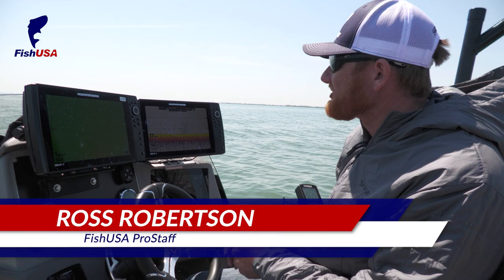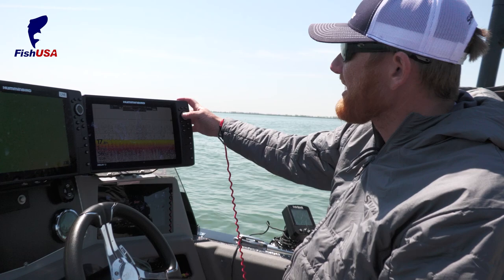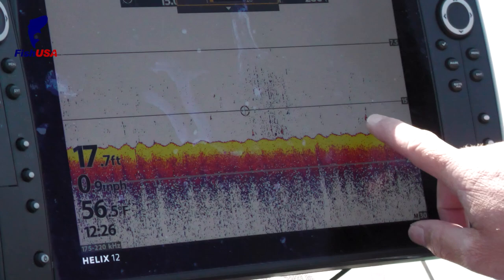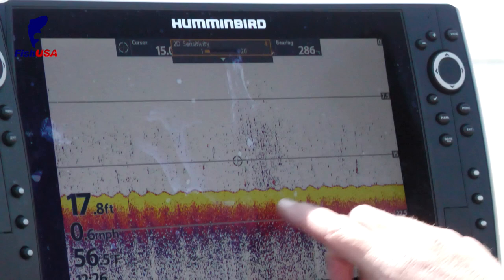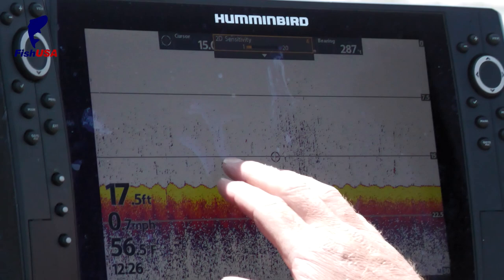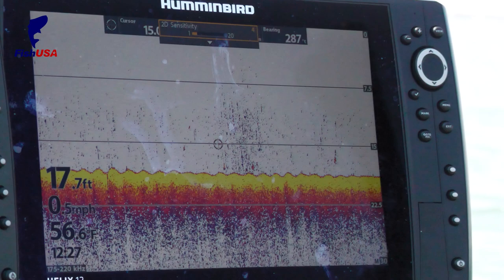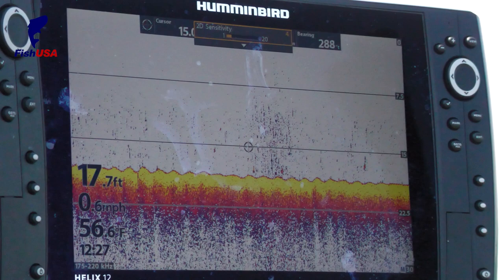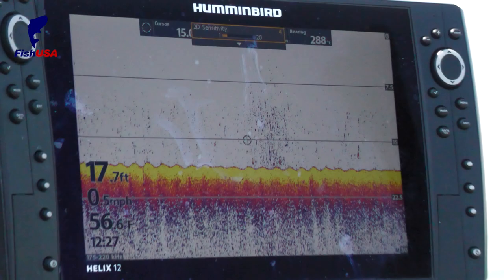How To Mark Fish at Speed with Lake Erie Charter Captain Ross Robertson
Marking fish while on pad can give you a major advantage!
On the Great Lakes, locating fish can be like finding a needle in a haystack, so being able to see them while you're running can save you significant amounts of time.
In this video, Lake Erie Charter Captain and FishUSA pro staffer Ross Robertson explains his method to marking fish on his 2D sonar while he is at speed.
Ross is using a Humminbird Helix 12 in this video, which you can find